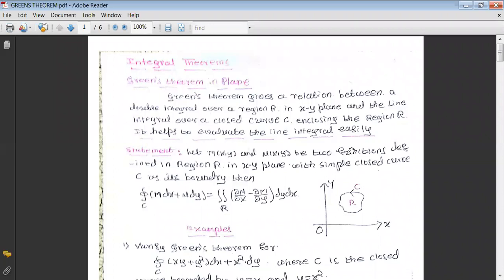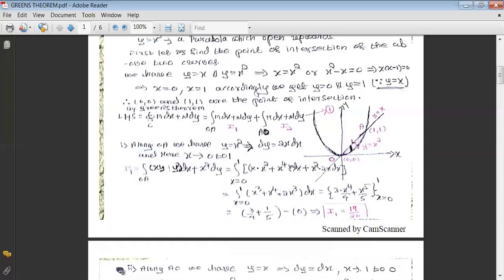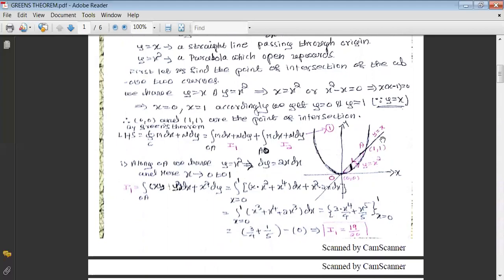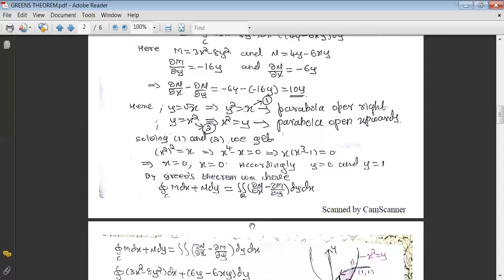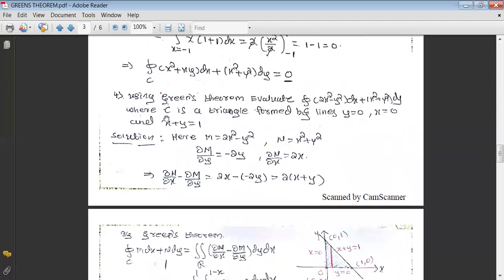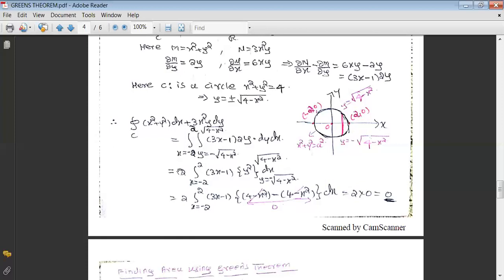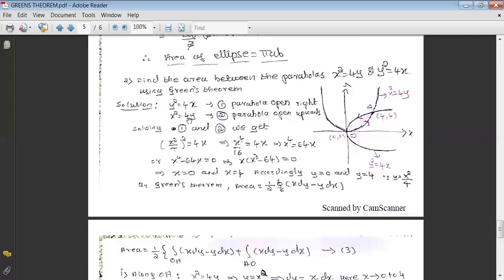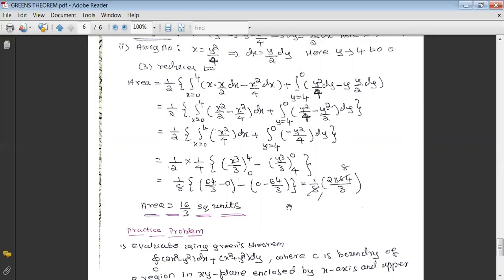18MAT21 Advancd calculus and Numerical methods VECTOR CALCULUS Green’s theorem and examples Ses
GREEN'S THEOREM IN A PLANE AND EXAMPLES